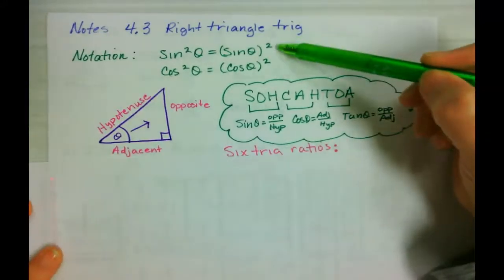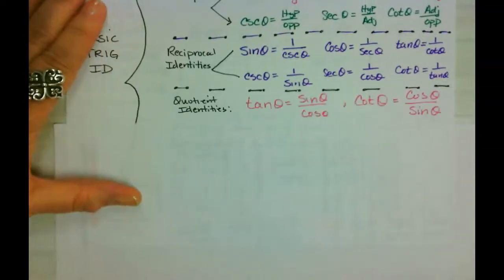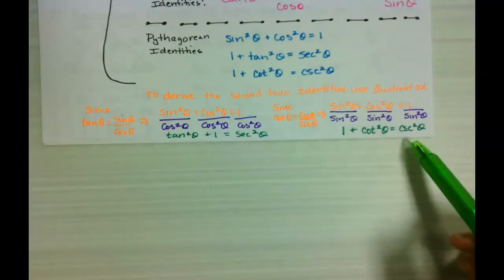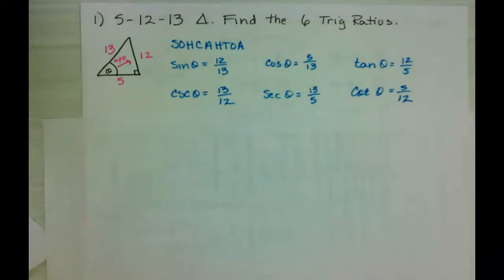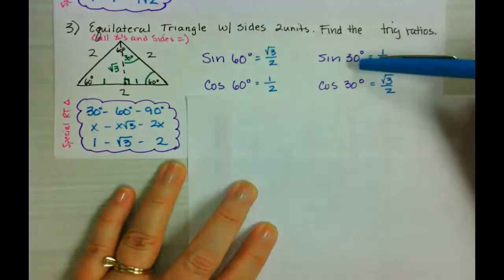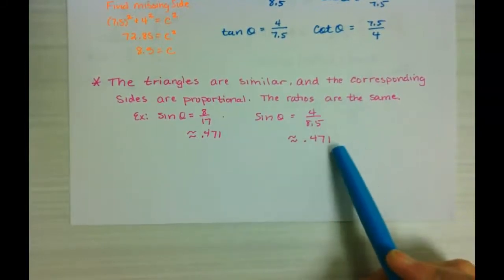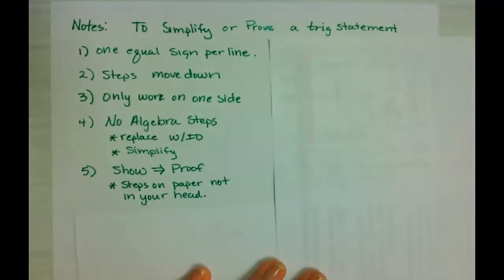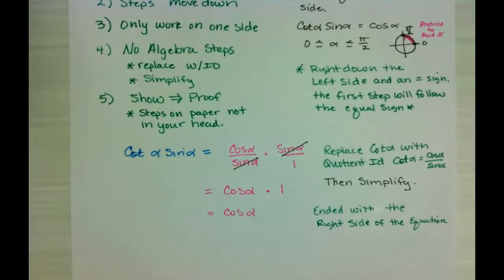Notes 4.3 Right Triangle Trig